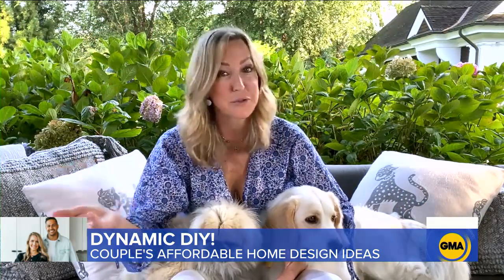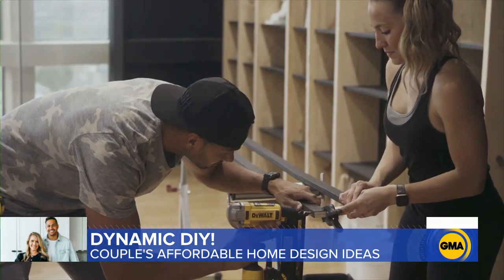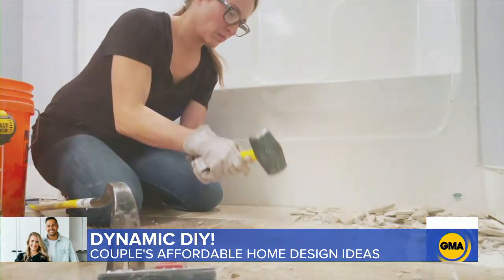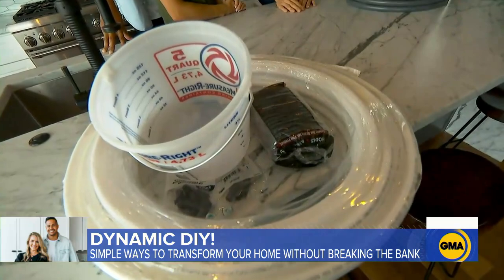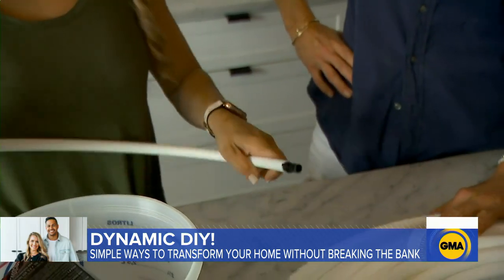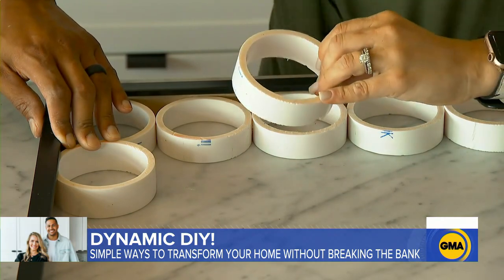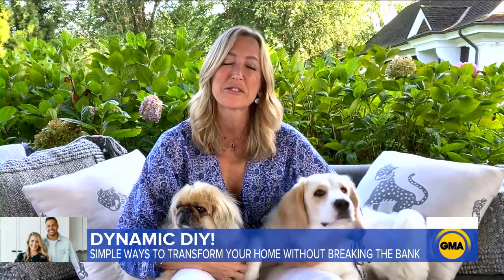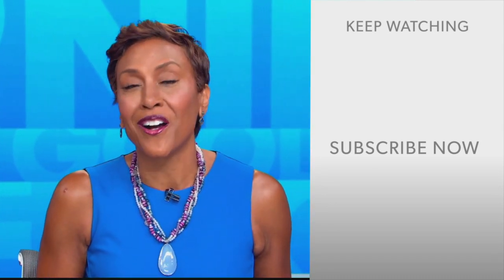'Making Modern' stars share how to improve your home on a budget l GMA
As construction prices hit record highs, upcycling has become the hottest trend in design, and Brooke and Brice Gilliam are giving DIY enthusiasts useful tips.